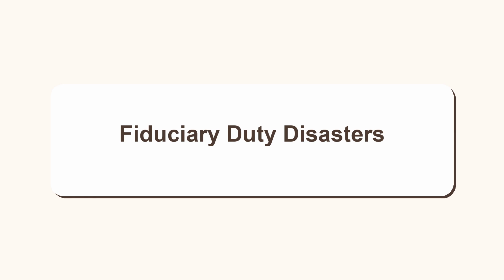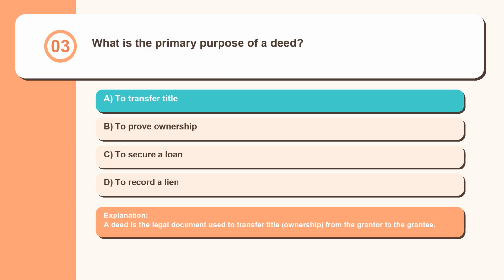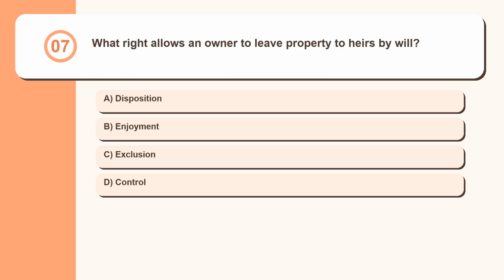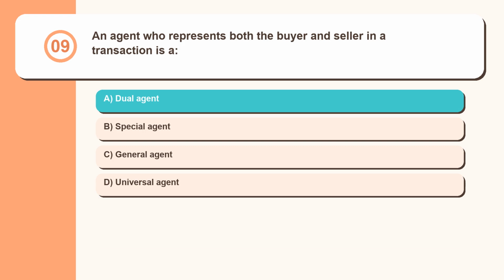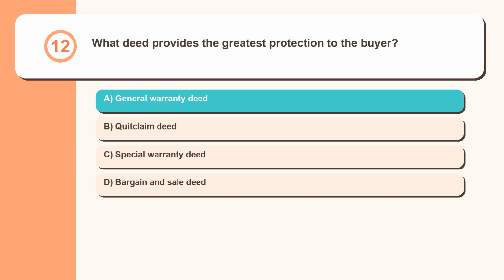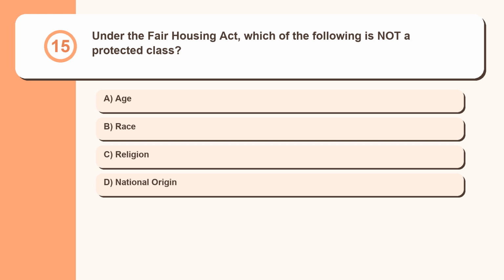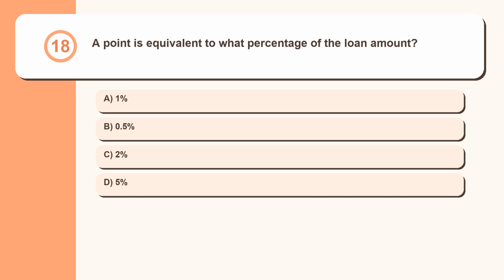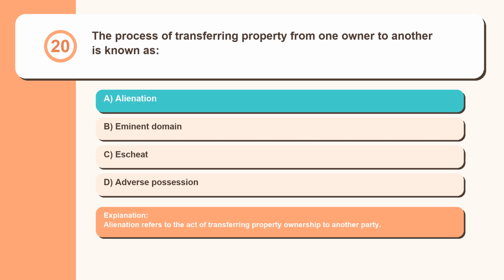Fiduciary Duty Disasters: 5 High-Stakes Mistakes Every Business Owner Must Avoid in 2026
In 2026, the legal landscape for corporate governance has shifted dramatically, making fiduciary duty more than just a boardroom term—it is now a high-stakes survival requirement. Whether you are an executive, a board member, or a small business owner, the margin for error has vanished. Federal oversight is at an all-time high, and shareholder activism has evolved into a digital force that can dismantle a company overnight.

This video breaks down the most catastrophic fiduciary duty disasters occurring right now in 2026. We look at real-world case studies where leaders ignored their duty of care and duty of loyalty, resulting in personal liability, massive fines, and permanent reputational damage. From mishandling AI-driven financial oversight to failing to disclose subtle conflicts of interest in remote partnerships, these are the pitfalls that are catching even seasoned professionals off guard.

Understanding your obligations is no longer optional. The courts in 2026 are increasingly looking past the business judgment rule to scrutinize the actual process of decision-making. If you cannot prove you acted with reasonable diligence and in the best interest of the corporation, you are exposed. We cover why the duty of obedience is being tested by new 2026 regulatory frameworks and how self-dealing is being redefined in the age of decentralized finance and global digital assets.

One of the biggest risks this year is the rise of shareholder derivative claims. Investors are more litigious than ever, and they are using advanced data analytics to spot inconsistencies in corporate disclosures. We analyze how a lack of transparency regarding ESG compliance and cybersecurity oversight has led to some of the most expensive legal settlements of 2026.

Our team specializes in protecting leaders from these exact scenarios by providing comprehensive governance audits, legal resources, and hands-on help to ensure your business remains compliant and resilient.

Preventing a disaster starts with education. You will learn the specific red flags that signal a potential breach, such as failing to document board minutes properly or neglecting to obtain independent advice during a merger. We also discuss the severe consequences of director disqualification, which can now last up to 15 years, effectively ending a professional career in an instant.

If you want to protect your assets and your legacy, you must stay ahead of these legal trends. This content is designed to help you navigate the complexities of 2026 business law with confidence. Make sure to save this video for your next board meeting and share it with your partners to ensure everyone is on the same page.

Success in 2026 belongs to the transparent and the prepared. By mastering these principles, you turn legal compliance from a burden into a competitive advantage that attracts top-tier investors and builds enduring trust.